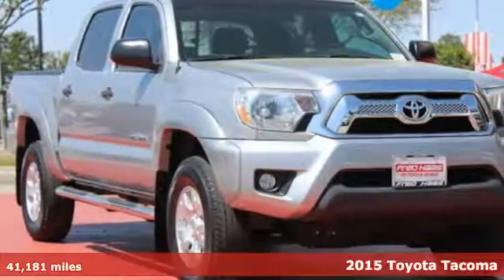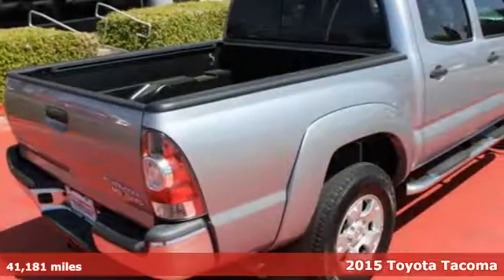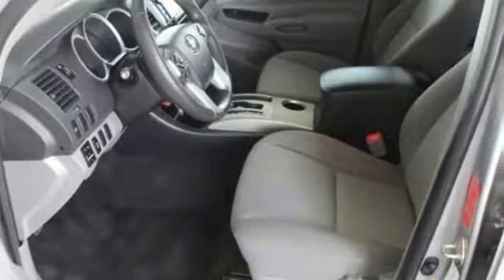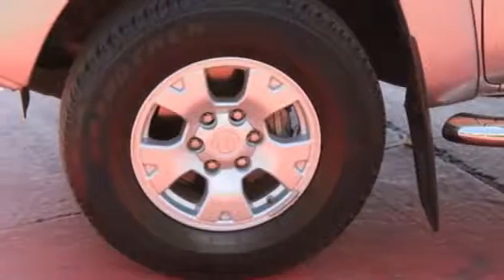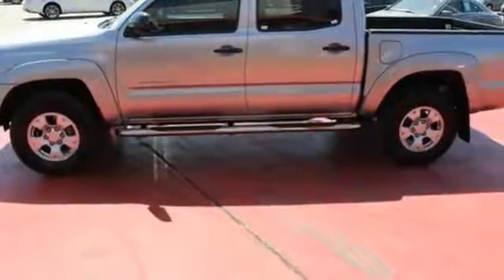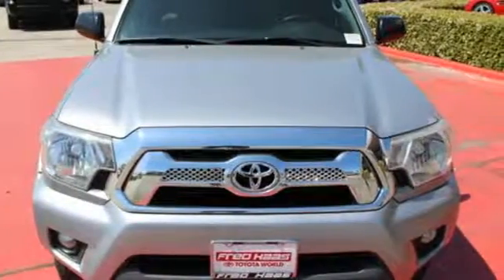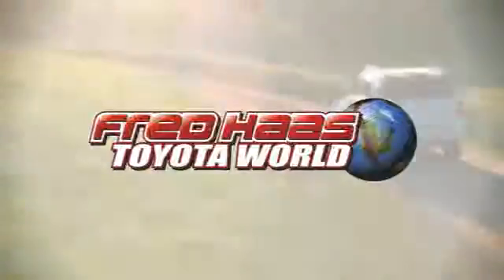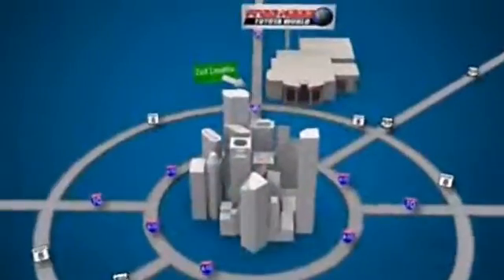Used 2015 Toyota Tacoma Spring TX, TX FX064359 - SOLD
Year: 2015
Make: Toyota
Model: Tacoma
Trim: PreRunner
Engine: 6 Cyl. 4.0 L
Transmission: Automatic
Color: Silver
Mileage: 41181
Stock #: FX064359
VIN: 5TFJU4GN9FX064359
This Toyota Tacoma has a strong Regular Unleaded V-6 4.0 L/241 engine powering this Automatic transmission. Carfax One-Owner Vehicle. 14 Carfax Service Records. Wheels: 16 x 7J+30 Style Steel, -Way Passenger Seat -inc: Fold Flat, -Way Driver Seat -inc: Manual Lumbar Support.*This Toyota Tacoma Comes Equipped with These Options *Urethane Gear Shift Knob, Transmission: 5-Speed Automatic w/ECT-i, Tires: P245/75R16, Tailgate Rear Cargo Access, Steel Spare Wheel, Splash Guards, Single Stainless Steel Exhaust, Side Impact Beams, Regular Dome Lighting, Regular Composite Box Style.*Visit Us Today *Come in for a quick visit at Fred Haas Toyota World, 20400 Interstate 45, Spring, TX 77373 to claim your Toyota Tacoma!

Address:
20400 Interstate 45 North